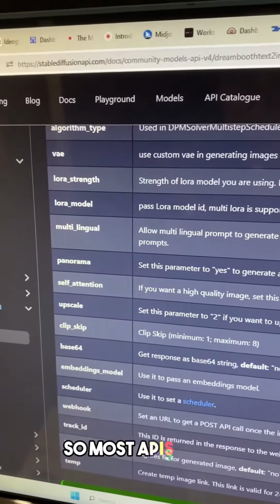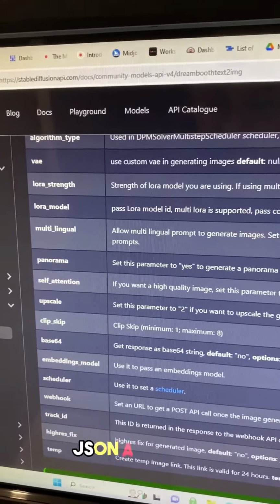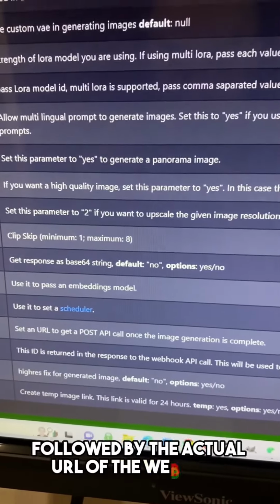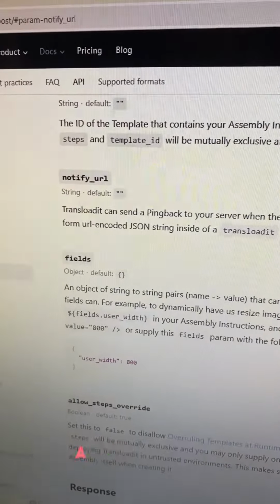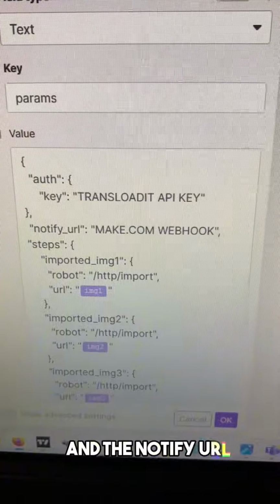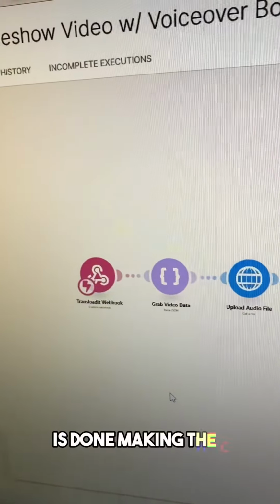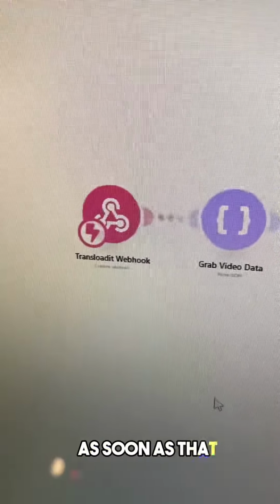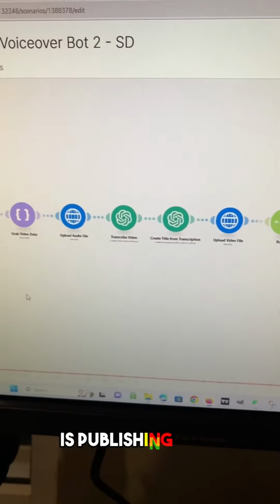How To Use Webhooks with APIs in Make.com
Advanced Make.com tip for using APIs.
How to use Webhooks.